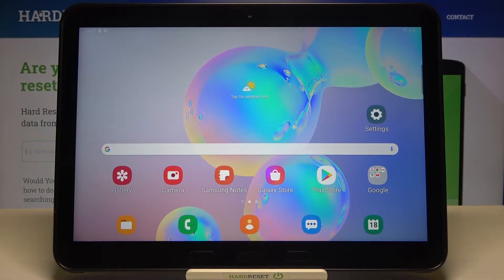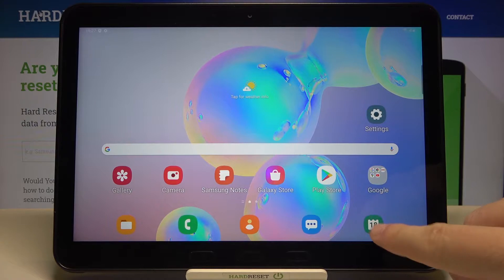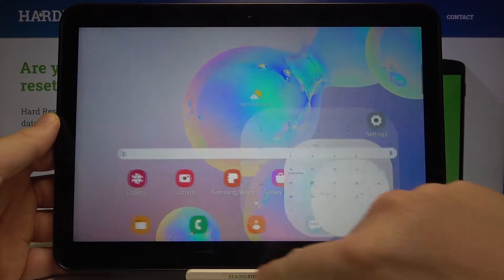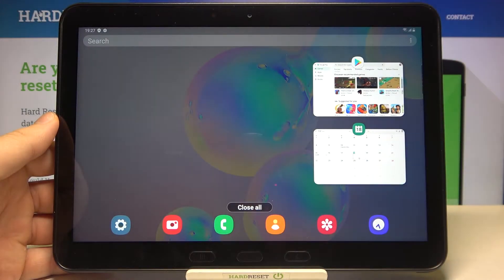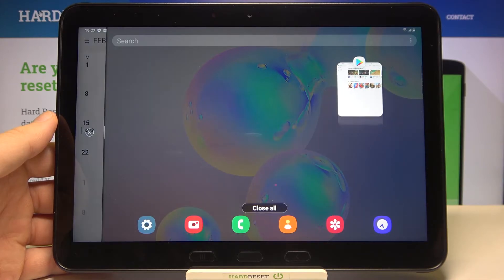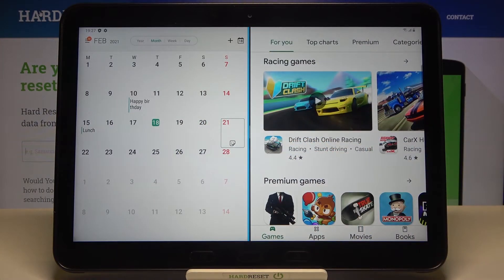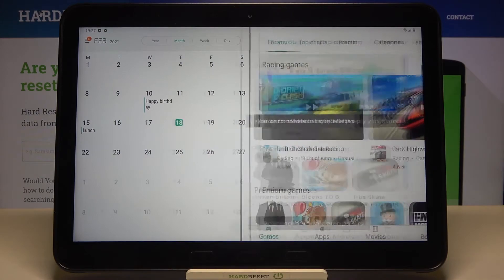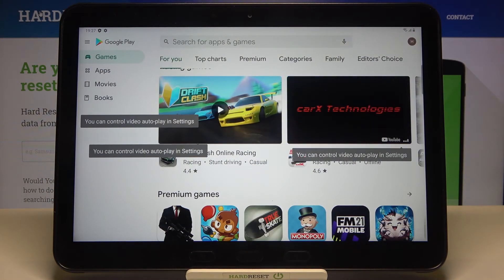How to Activate Dual Screen on SAMSUNG Galaxy Tab Active Pro – Split Screen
Today we're coming to present the Video Guide, where we teach you how to use the Split Screen option on your gadget to double the display and activate more than one app at the same time. Now listening to music or watching videos on YouTube during using the second program will no longer be a problem for you. Let's check our video to make your SAMSUNG Galaxy Tab Active Pro multitasking!

How to Split Screen in SAMSUNG Galaxy Tab Active Pro? How to create Double Screen in SAMSUNG Galaxy Tab Active Pro? How to use multitasking in SAMSUNG Galaxy Tab Active Pro? How to use Dual Screen in SAMSUNG Galaxy Tab Active Pro? How to open two apps at the same time in SAMSUNG Galaxy Tab Active Pro?